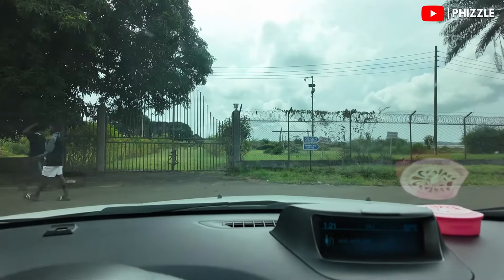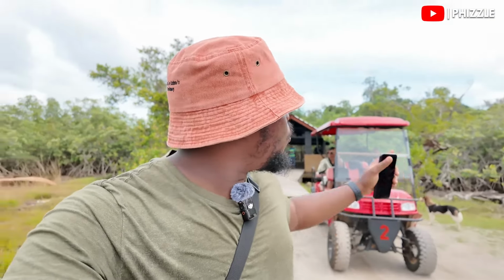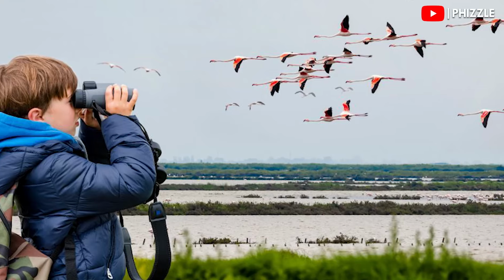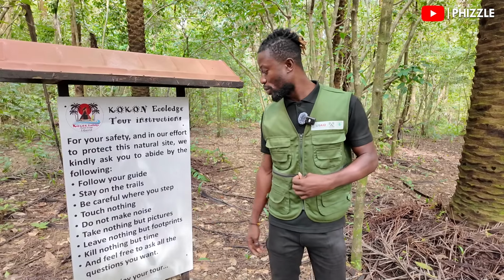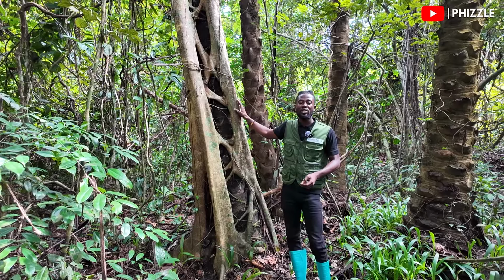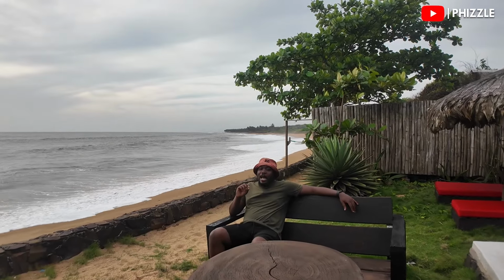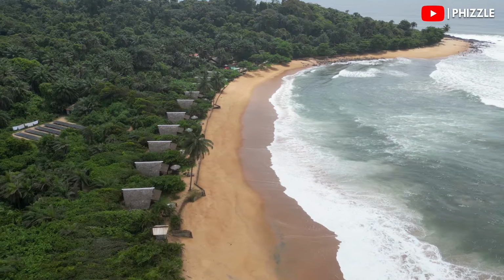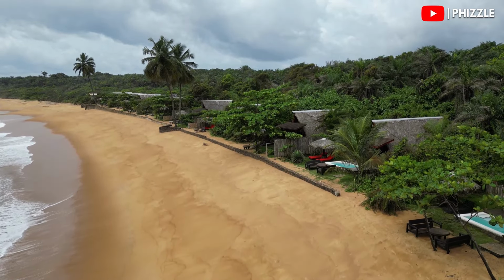Experience Kokon Ecolodge! one of LIBERIA'S Hidden Gem.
In this today’s vlog, we explored the beautiful Kokon Ecolodge in Liberia, a hidden gem nestled within lush natural surroundings. I highlighted the unique eco-friendly accommodations, showcasing the cozy and sustainable designs that make it a standout destination. Viewers got a firsthand look at the serene landscapes, local wildlife, and tranquil atmosphere that make Kokon Ecolodge an ideal retreat. We also discussed the lodge’s commitment to sustainability and supporting the local community, sharing how visitors can enjoy nature while minimizing their environmental impact. It’s a perfect vlog for anyone seeking a peaceful, immersive experience in Liberia’s natural beauty.